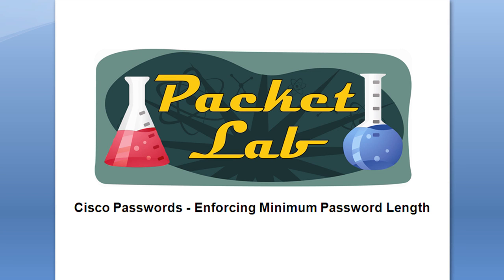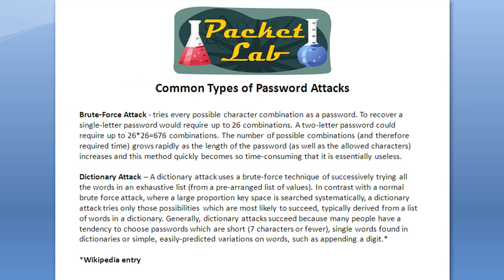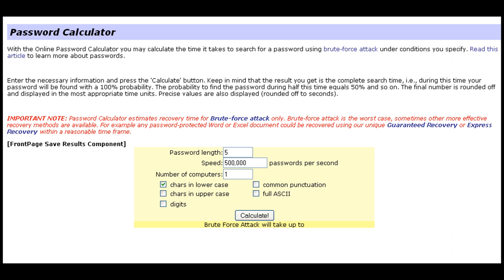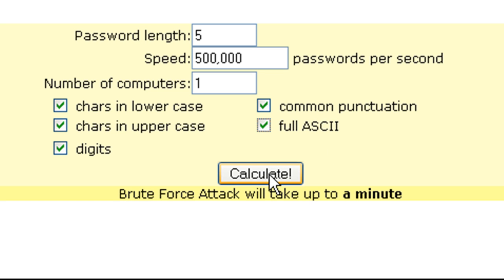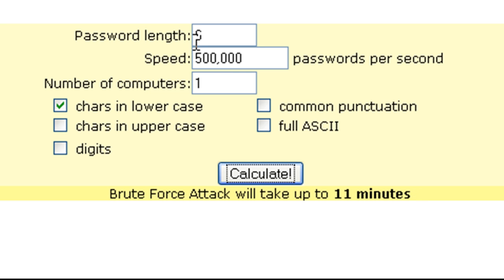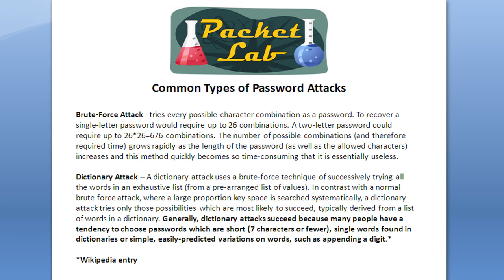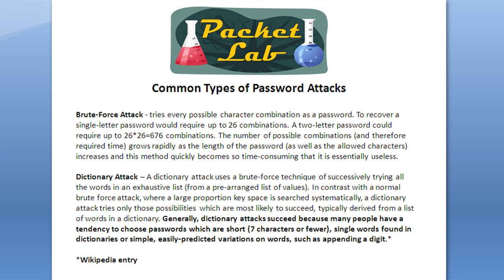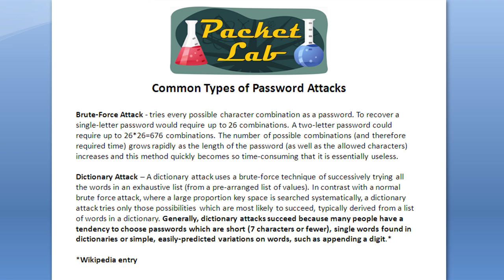Cisco Passwords - Enforcing Minimum Password Length - Part 1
Enforcing Minimum Password Length - Part 1 of 3

While in most production environments usernames and passwords will be handled by an authentication server such as TACACS+ or RADIUS, you will still need to configure passwords on the local device for some operations.  In such cases, it's good to have a password policy in effect.  While Cisco IOS does not provide mechanisms to meet all of the general password best practices, it does provide a mechanism for one of the most basic and important best practices:  enforcing a minimum password length policy. security passwords min-length allows you to specify a minimum password length between 0 and 16 characters.